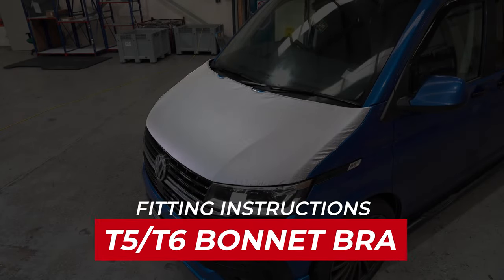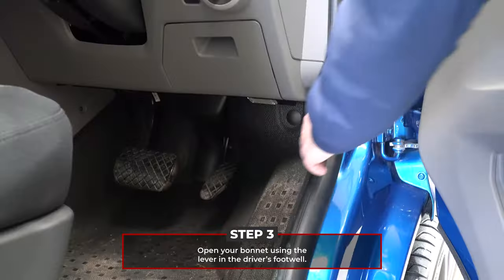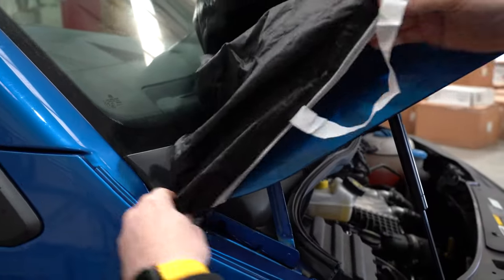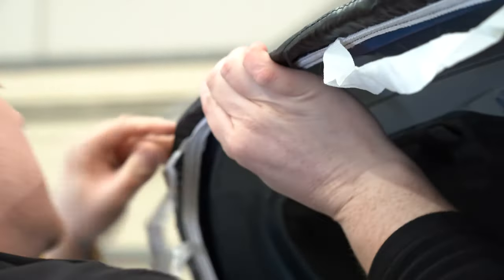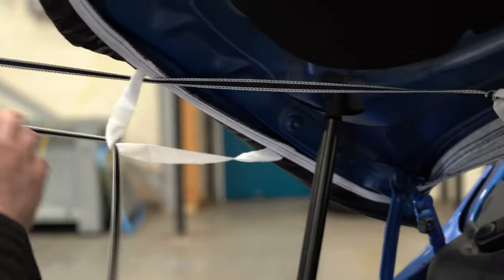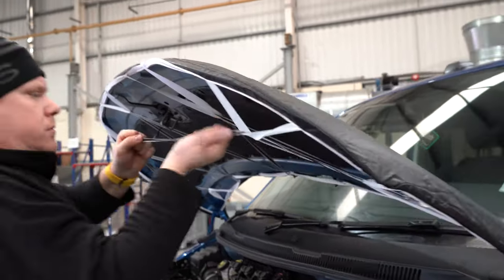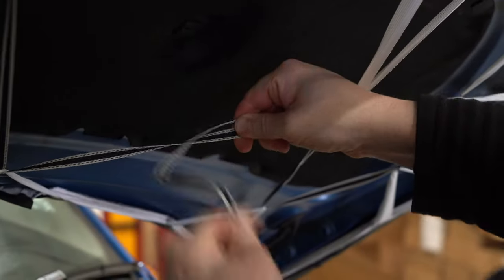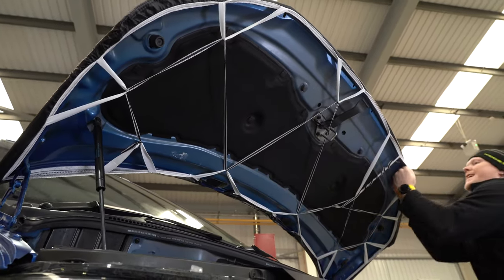How to fit our VW T5/T6 Bonnet Bras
Follow this step by step guide to get your new Bonnet Bra fitted to your T5/T6.
Time Required: ~15 Minutes
Difficulty: Easy